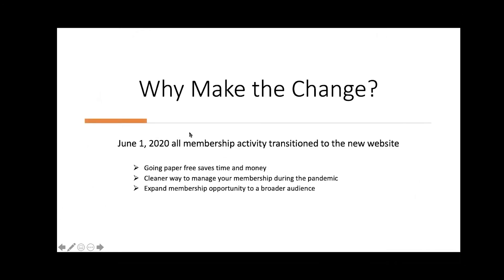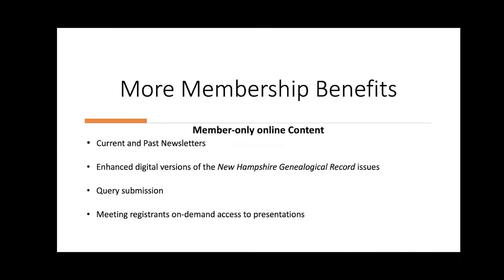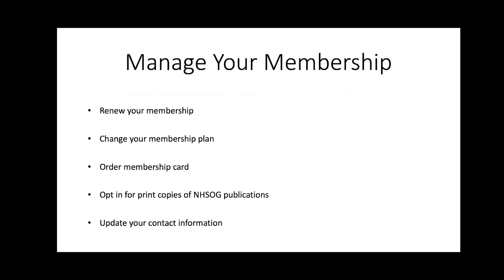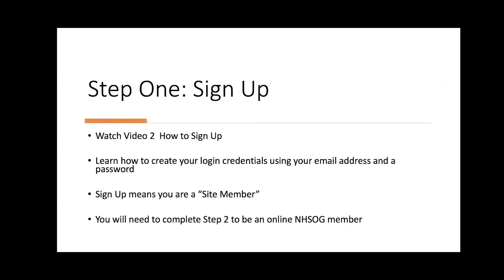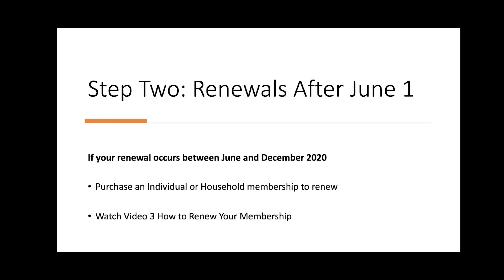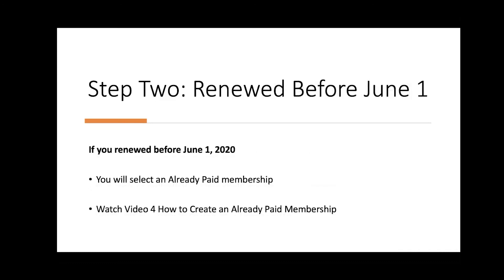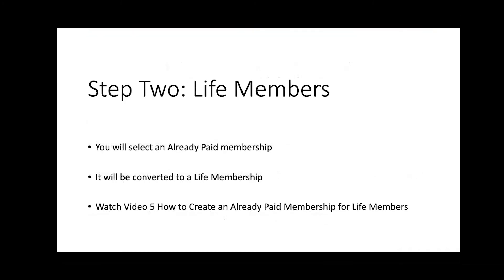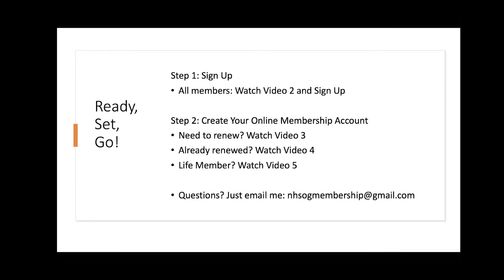Video 1: Membership Activity Transitions to the New Website - Learn what this means for you!